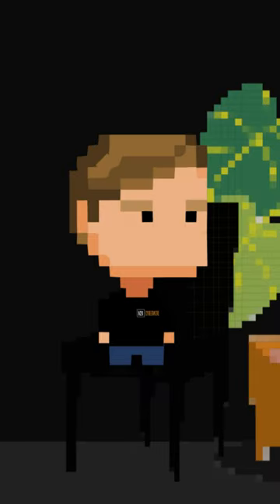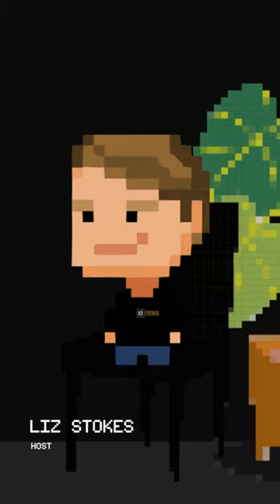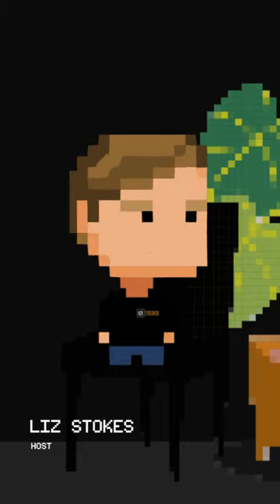20241018 FFF CyberWire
It's Friday once again! And once again we are sharing some fun facts! This week, we are talking mobile phishing attacks.⚠️ Quick question: When’s the last time you checked your inbox for a phishing scam? 🧐 Now think beyond your inbox... 👀Surprised? You’re not alone! 📱🔍 Turns out, 85% of phishing attacks happen somewhere else. Can you guess where?